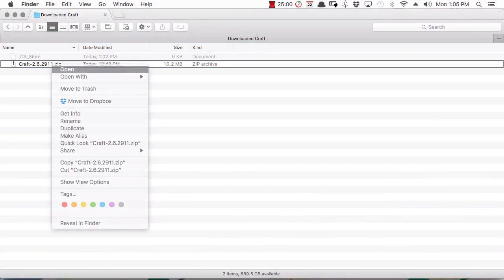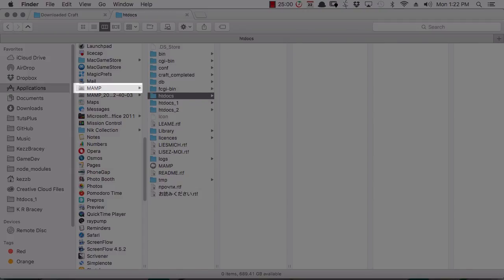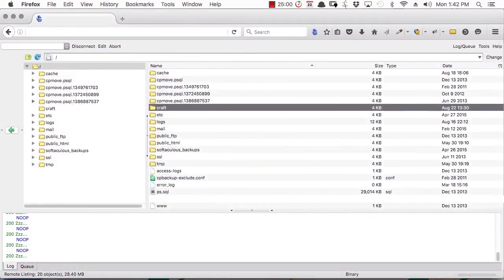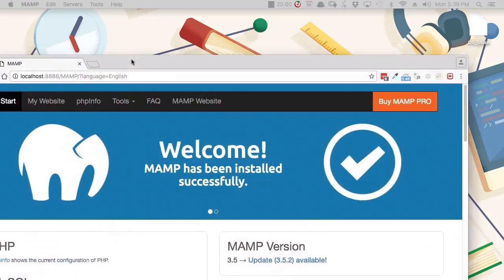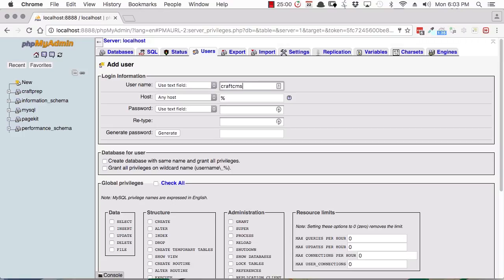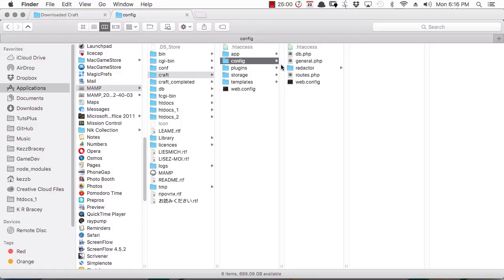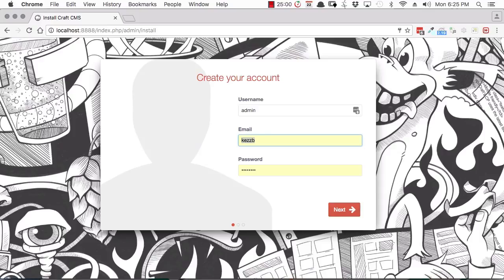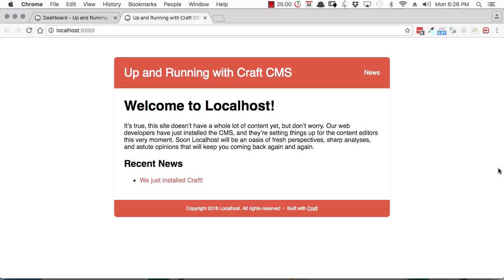How to Install Craft CMS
Craft CMS is a system which is rapidly becoming the "go to" for web professionals. With it, you can create robust, flexible and customizable websites that are secure and simple for clients to use. In this short video tutorial from the course Up and Running With Craft CMS, we'll step through how to install Craft CMS. We'll cover the installation process for working offline, and along the way we'll also look at how the installation process works for an online site. Watch the complete course, Up and Running With Craft CMS